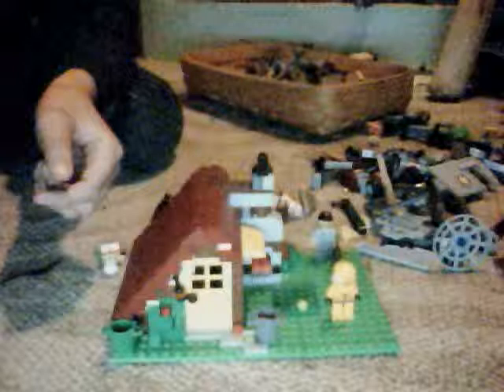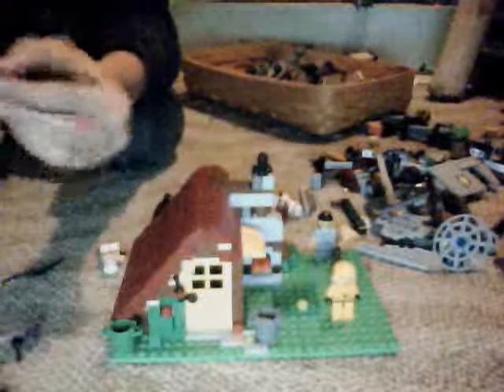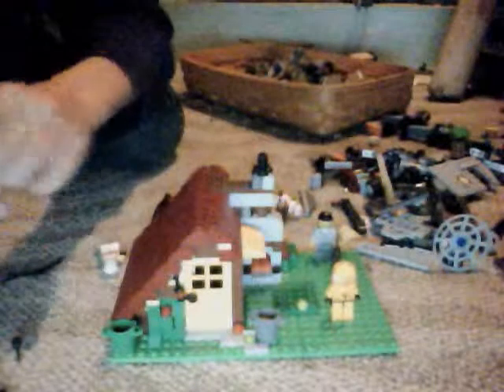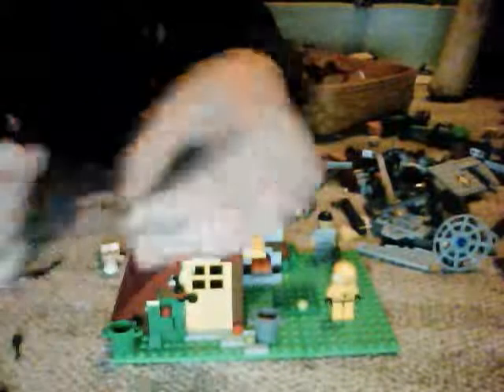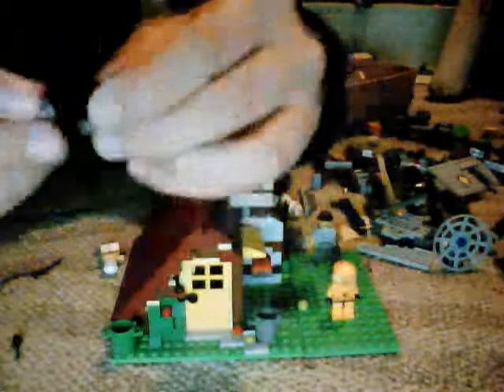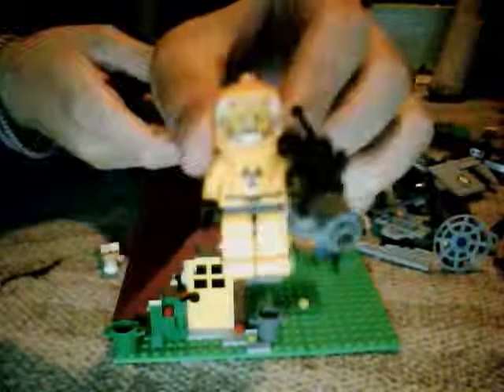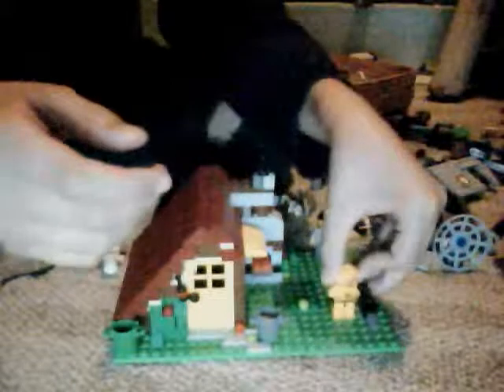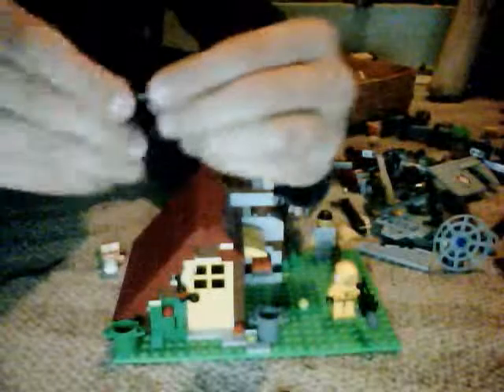pulse rifle thing and rpg thing tutorial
another tutorial